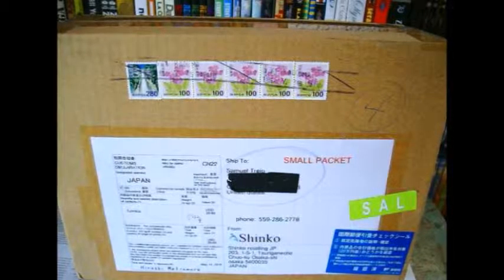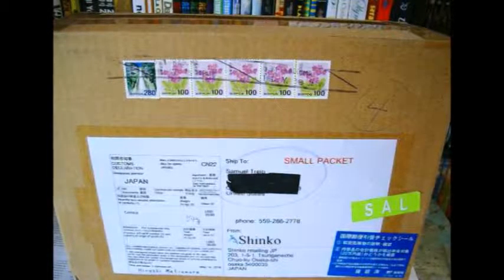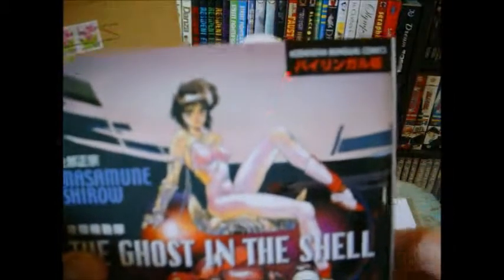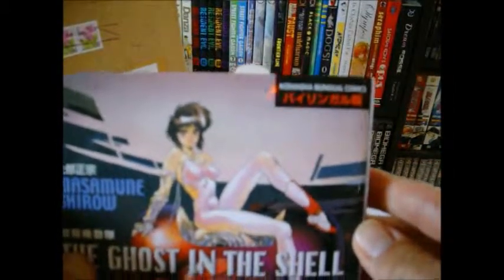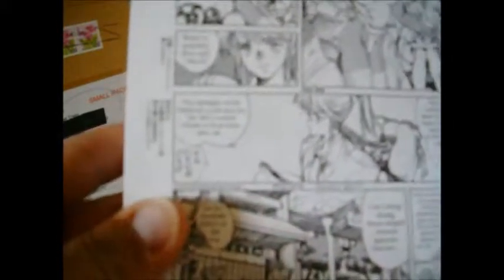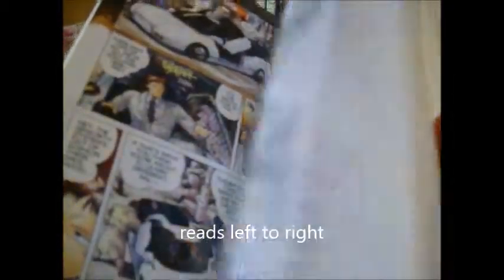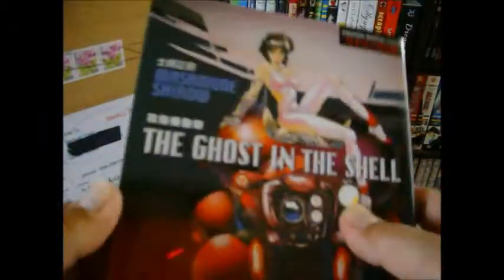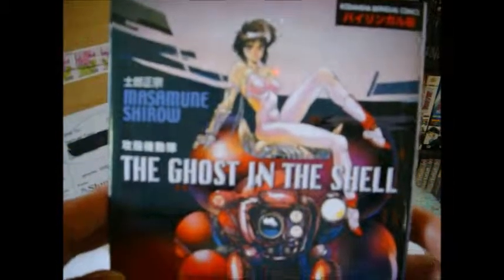unboxing japanese package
Doing another unboxing. Sorry the video didn't focus its just a crappy camera.